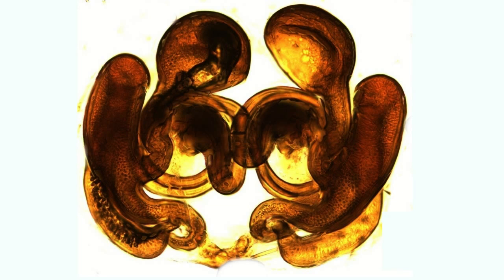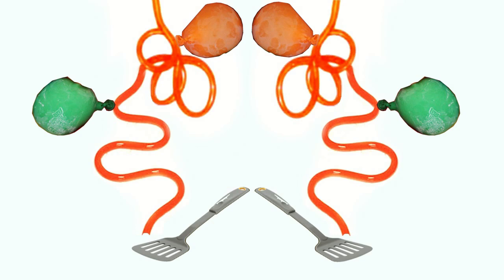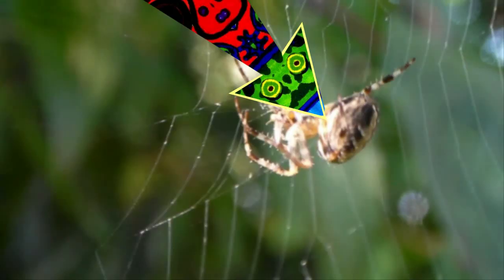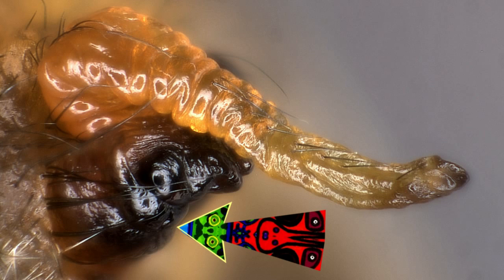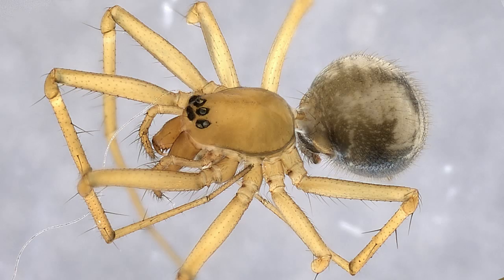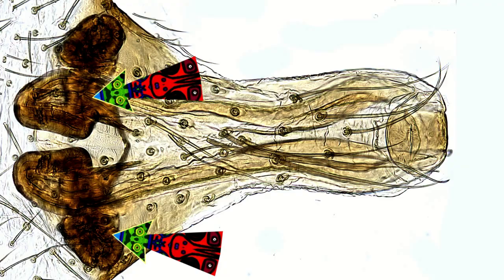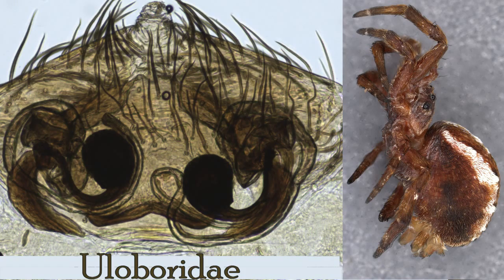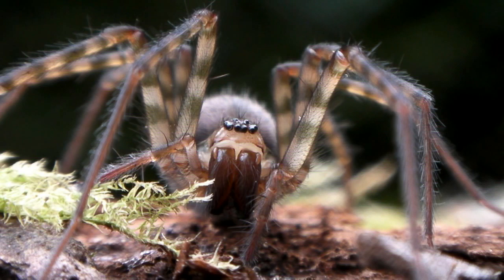Spider reproductive system: Female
If you've ever wondered how spiders "do it," this video will help you understand the principle parts involved on the female side.